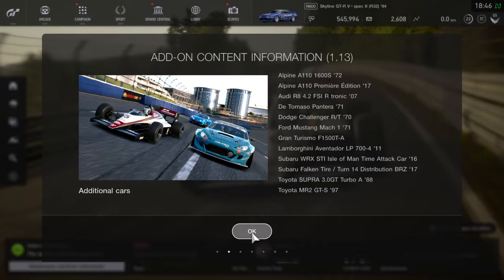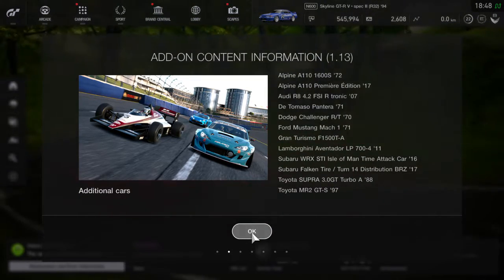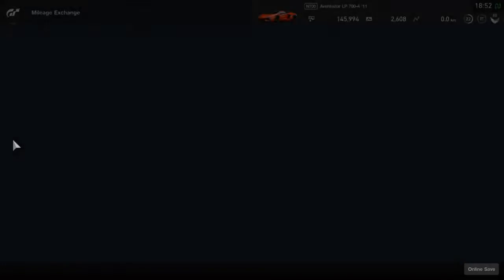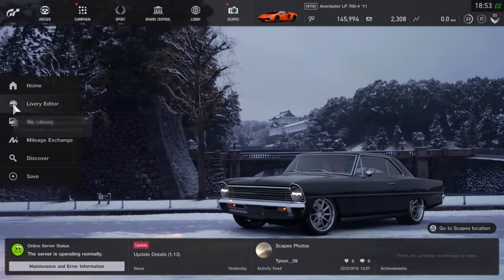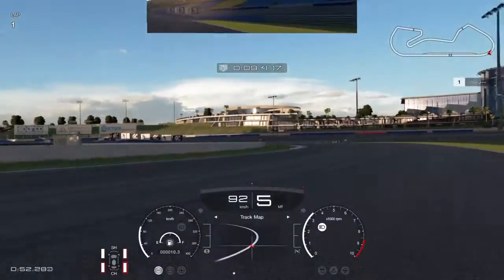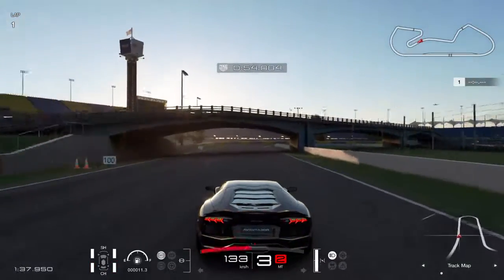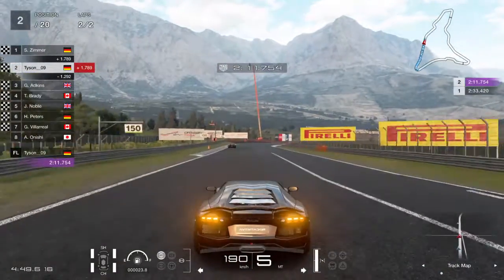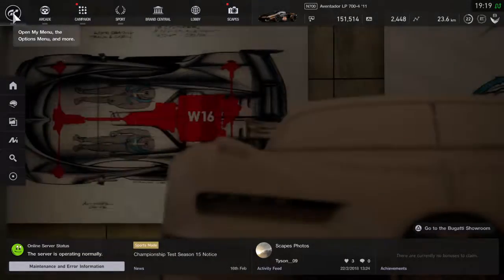AVENTADOR DRIFTS AROUND OPPONENTS - GT SPORT PATCH 1.13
GRAN TURISMO SPORT - With the new update, gt sport got some sick cars added to the game, including my badass dung batmobile.